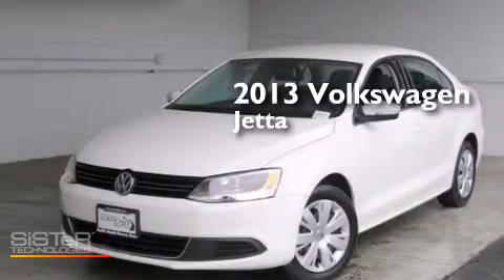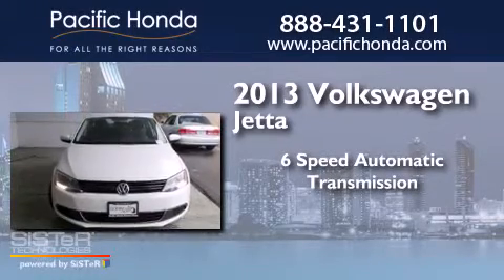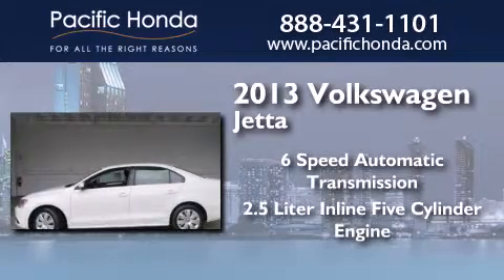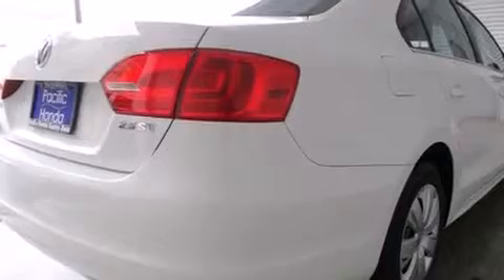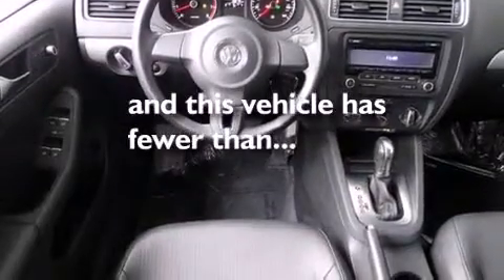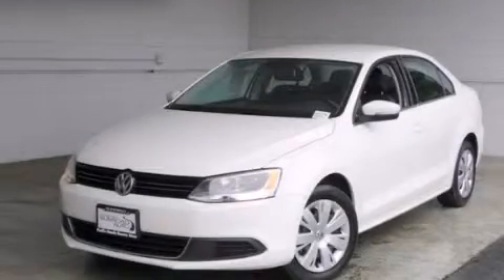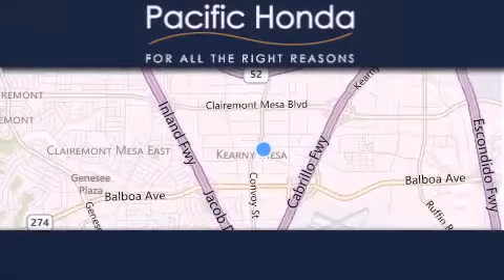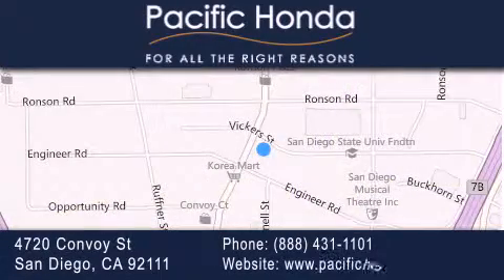Pre-Owned 2013 Volkswagen Jetta San Diego CA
We have been honored to serve the San Diego CA area , we promise that your experience at our dealership will exceed your expectations ! Year : 2013 Make : Volkswagen Model : Jetta Engine : 2.5L 5 cyls Trans . : Automatic 6-Speed Exterior : White Miles : 39,218 Stock : 22437R Pacific Honda 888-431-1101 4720 Convoy Street San Diego , CA 92111